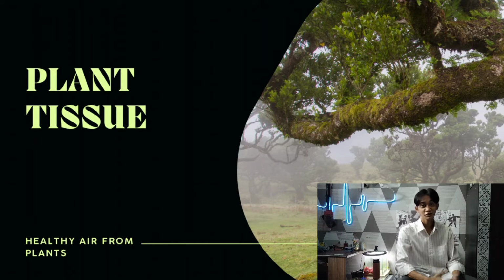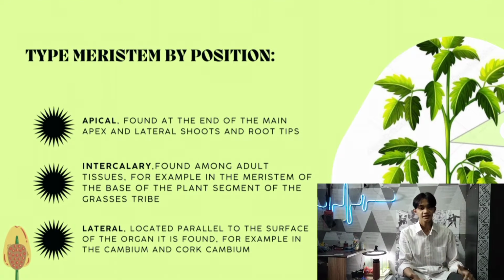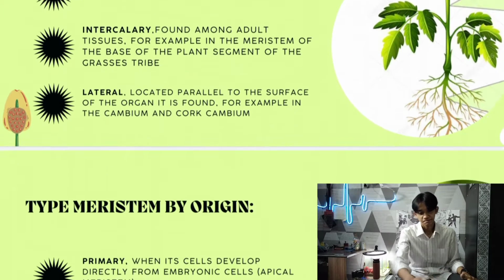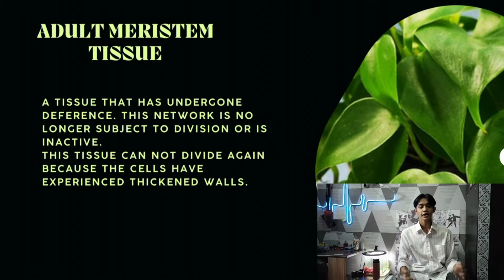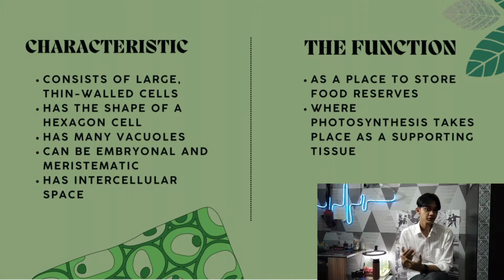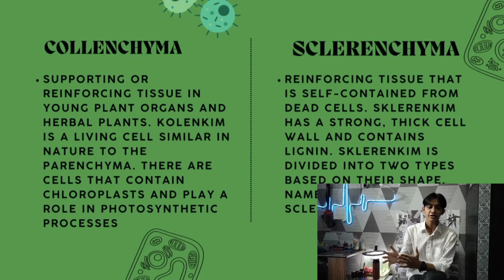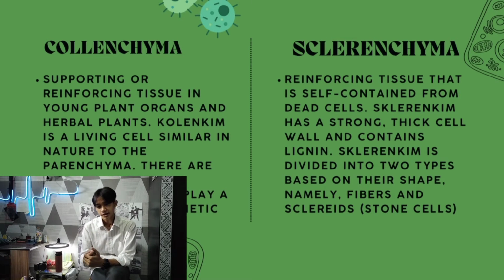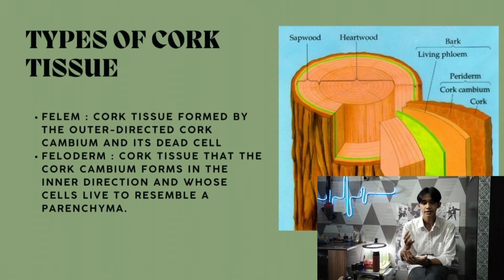PLANT TISSUE - TEACHING BIOLOGY IN ENGLISH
Hello, my name Raul Al-Fandy from Biology Education 2021 FKIP Uhamka